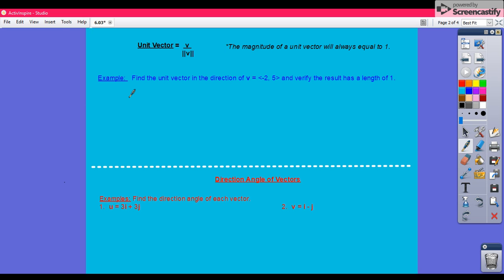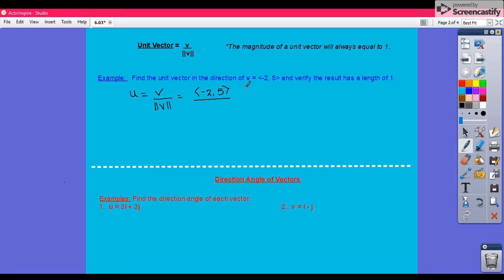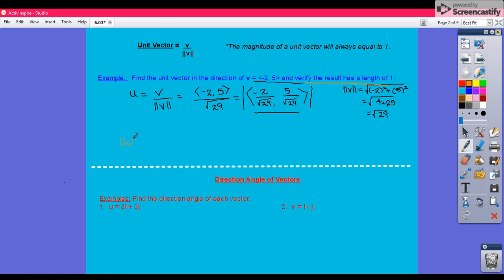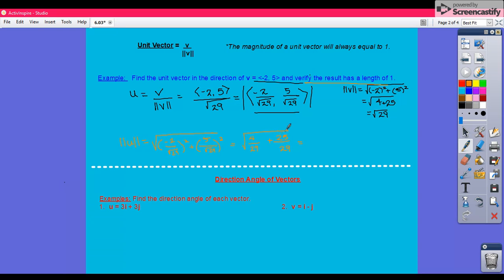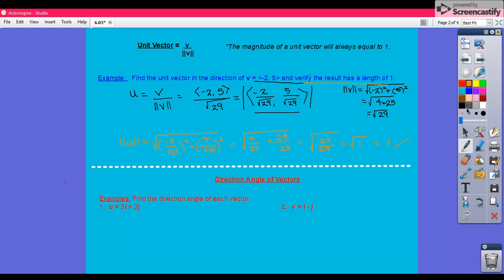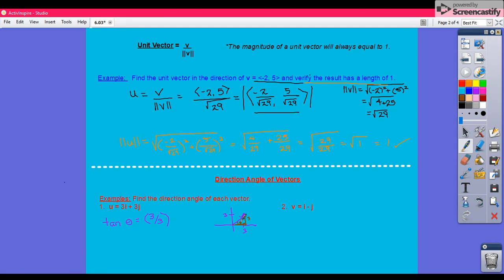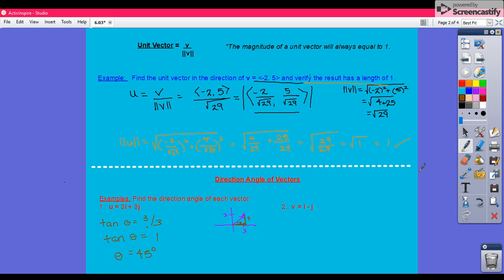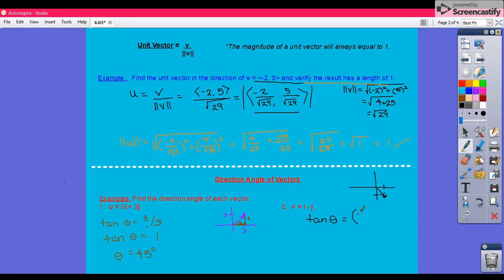Unit Vector and Direction Angle